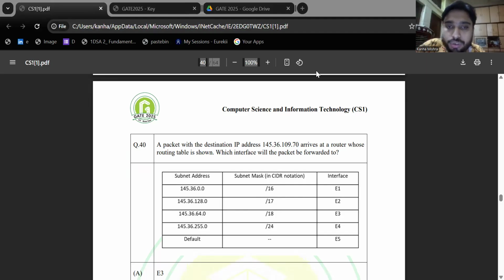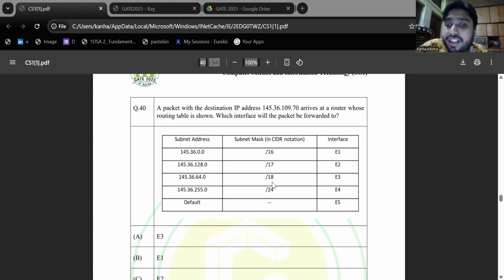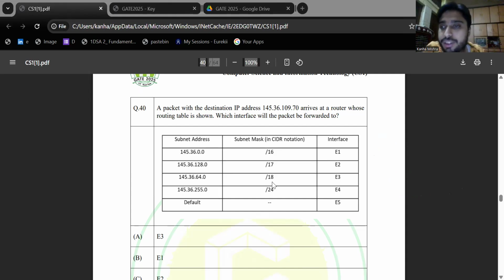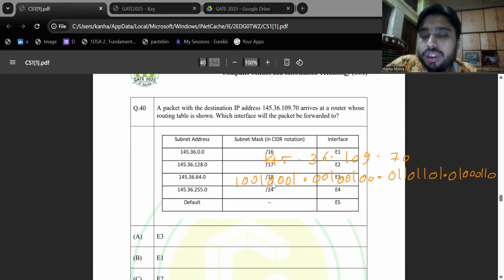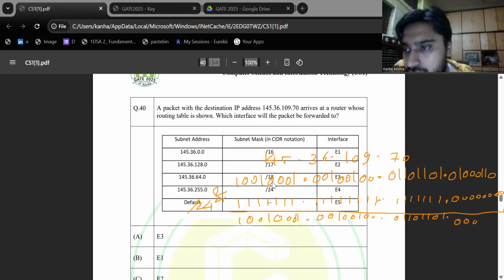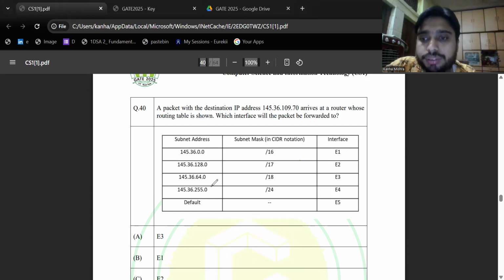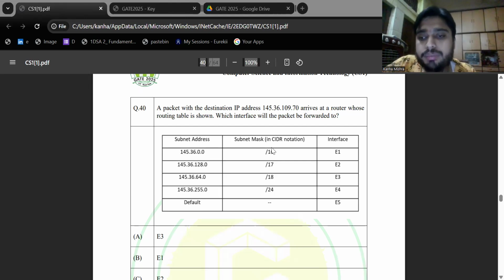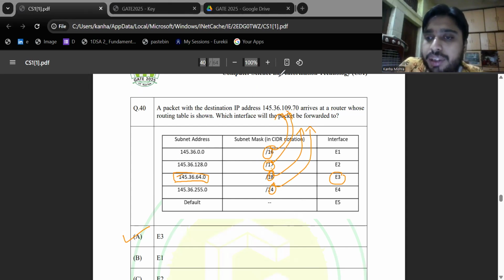GATE CS1 2025 Paper Solved 🔥 Score Revealed! Result Breakdown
Welcome to Dr. Sourav Sir's Classes, your ultimate destination for cracking competitive exams with top-notch guidance and expert mentoring. In this video, we dive deep into the GATE CS1 2025 question paper with complete detailed solutions, answer explanations, and rank-boosting strategies that will help you gain a strong edge in your GATE preparation journey.

This video is designed for every aspiring GATE 2025 Computer Science candidate who is determined to understand the exam pattern, tackle tricky questions with confidence, and achieve a top percentile score. Whether you're just starting your prep or revising after attempting mock tests, this breakdown of GATE CS1 2025 will strengthen your concepts and problem-solving approach.

🔍 What You’ll Learn in This Video:

Step-by-step solutions to all the questions from the GATE CS1 2025 paper

Expert tips on managing time and accuracy during the exam

Topic-wise weightage and trends from recent GATE CS papers

Important mistakes to avoid in GATE 2025

Real insights into scoring patterns and cutoffs

💡This session is more than just a solution video – it's your strategic roadmap for mastering GATE CS. Stay till the end to not only improve your accuracy but also understand how toppers think and plan their attempts.

🎓 About Sourav Sir’s Classes:
Looking for personalised mentorship, complete concept clarity, and 24/7 support for GATE CS? Join Sourav Sir’s Classes, India’s most trusted coaching platform for GATE, IES, ISI, IIT JAM, UGC NET, and other competitive exams.

We offer:

Full syllabus coverage for GATE CS with theory + practice

Daily classes (live & recorded)

Practice sheets, mock tests & performance feedback

Individual doubt-clearing sessions

Crash courses & revision strategies before the exam

Thousands of our students have cracked top exams under the expert guidance of Dr. Sourav Sir, a renowned academician and coach with years of experience in competitive education.

No matter where you're starting from – beginner or repeater – we have the right course structure for you. Affordable, flexible, and result-oriented.